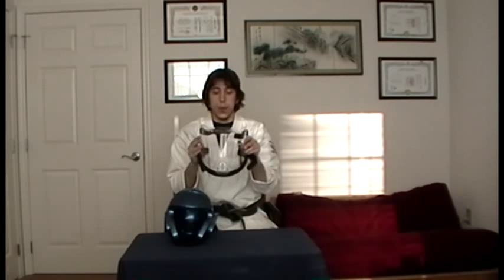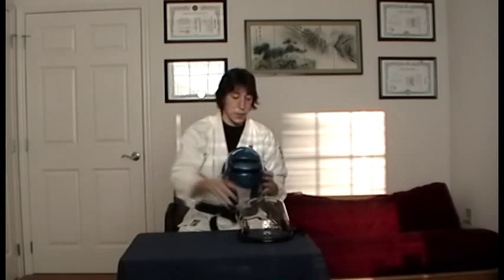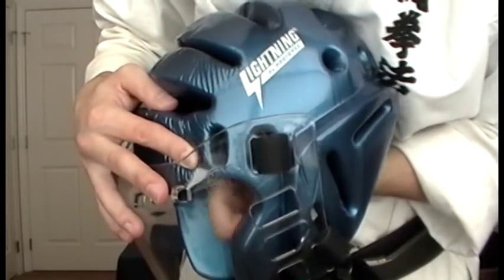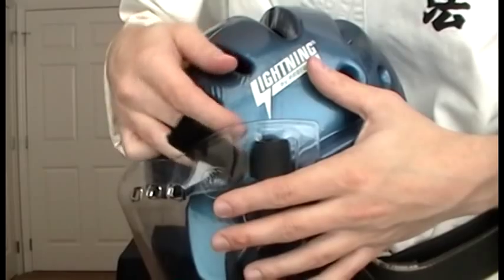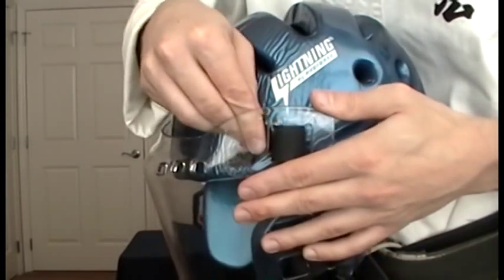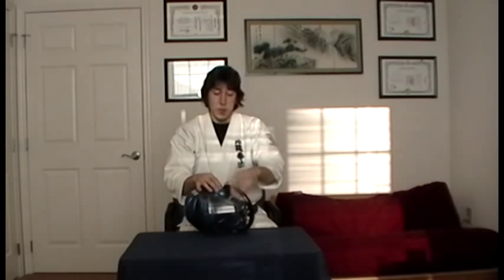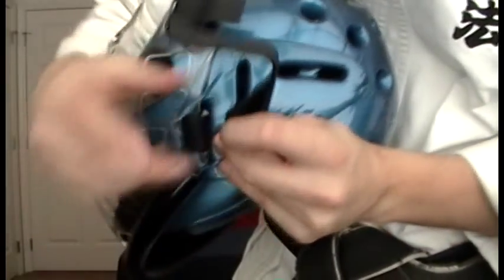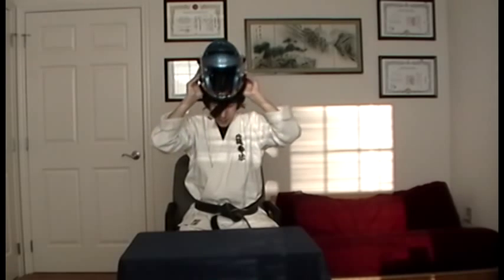Applying a Full Face Shield to ProForce Lightning Headgear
This video explores how to properly put on a full plastic face shield to Pro Force brand Lightning headgear.

This face guard is unique in that it is one solid, curved piece of plastic as opposed to bars or cages. To properly apply this kind of shield to the Lightning headgear you must secure it using the provided velcro strapping.